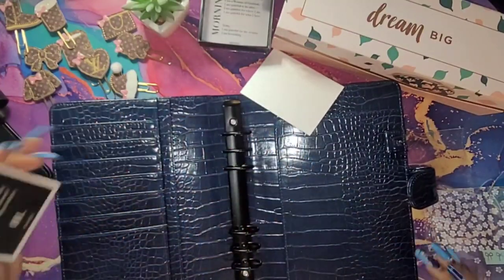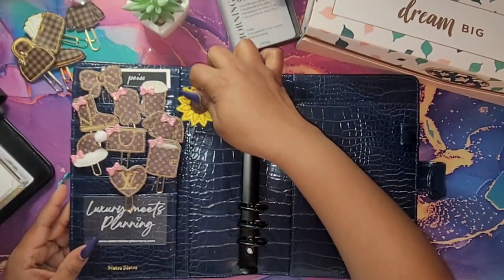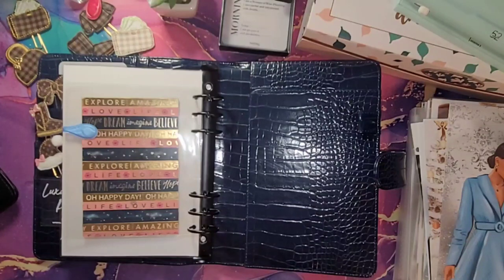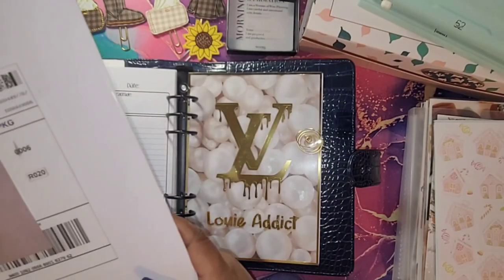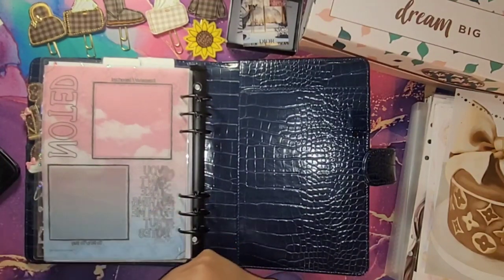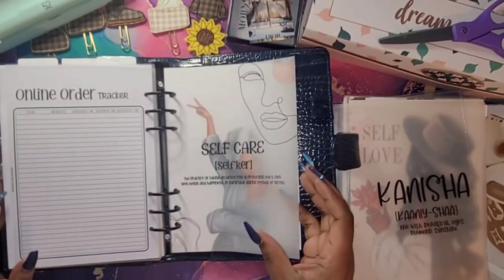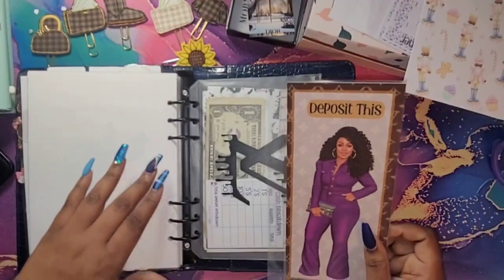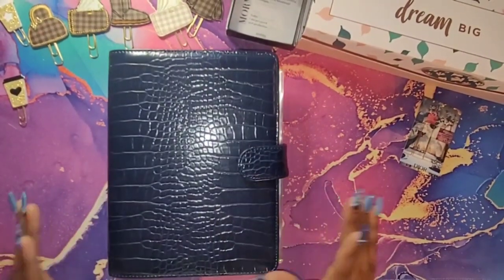December Winter Planner Set Up 2022 | Happy Mail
Heeeyyyy Kweens. Thank you so much for stopping by! I am so excited to share with you my planner set up for the winter of December 2022. I hope you enjoy this beauty with me! Be blessed Kweens!!!

⏰Time stamp⏰

My New Etsy Store

My Etsy store:
Products I use:
A5 Blueberry Croc Leather Agenda
Code:Kweenbudget15

Sister Sister Planner (Etsy)

Code: KurrencyKweenBudgeting